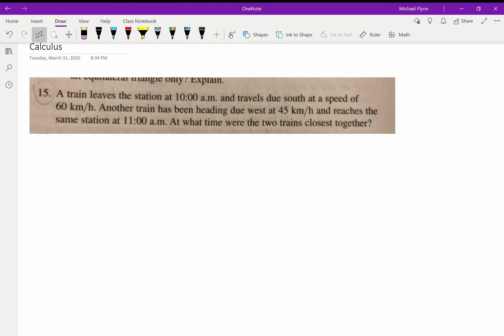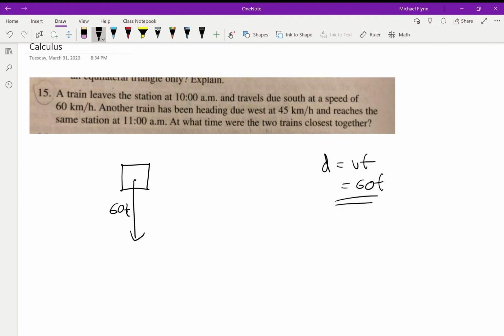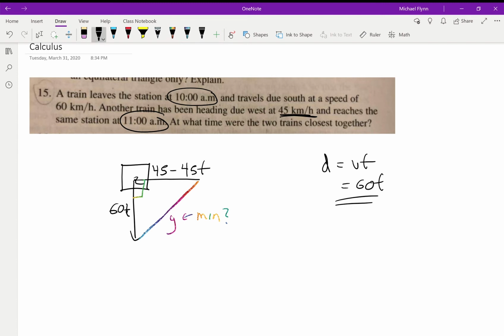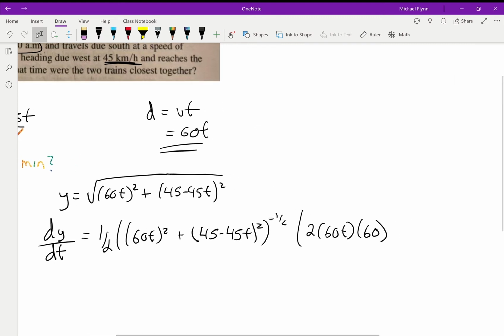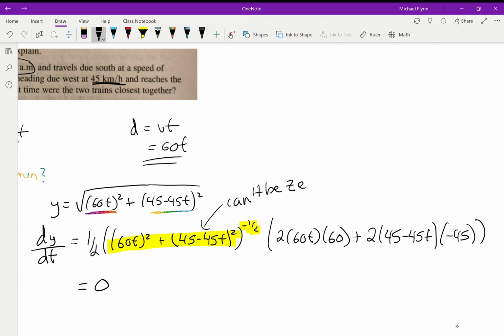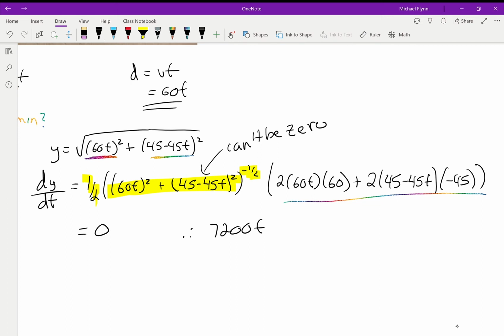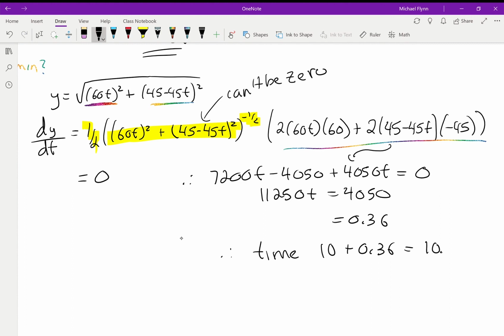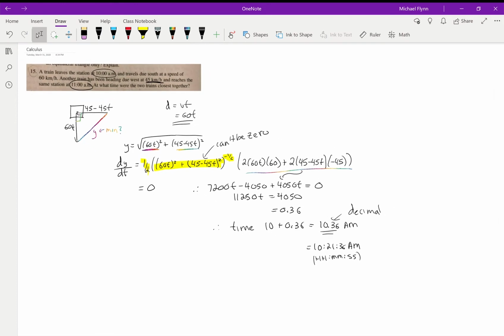12U king of calc 15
The king of the world helps you with a calculus question #15.  It's OK, you can say it...amazing Mr. Flynn.  :)